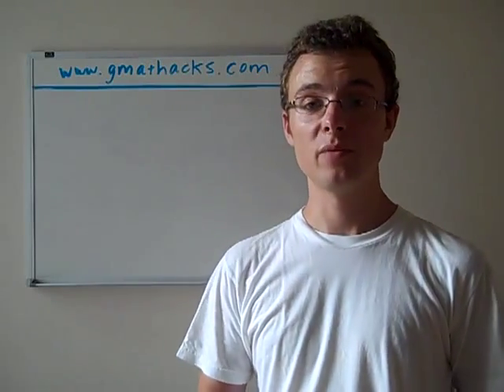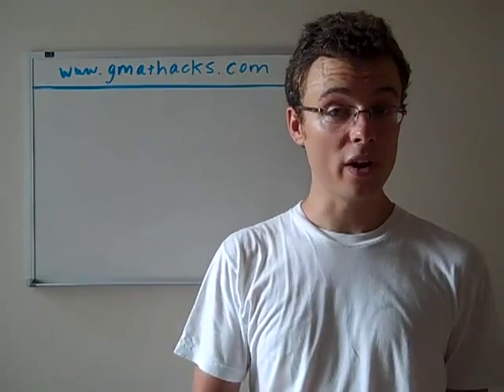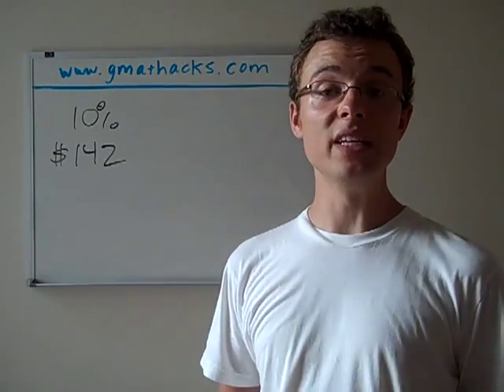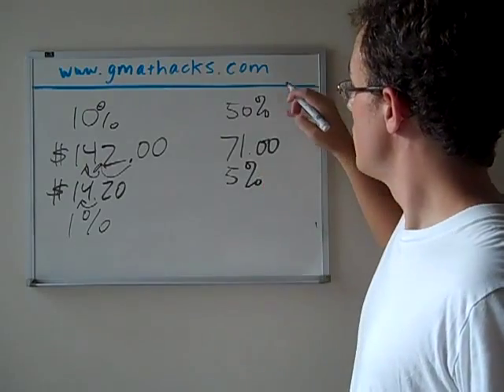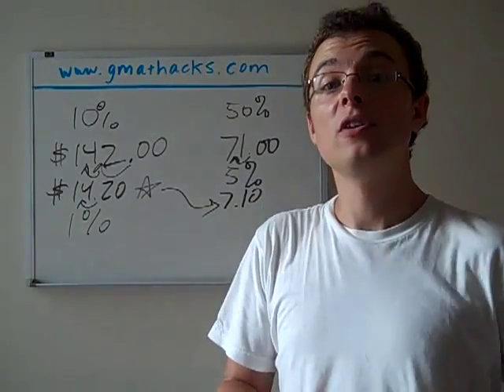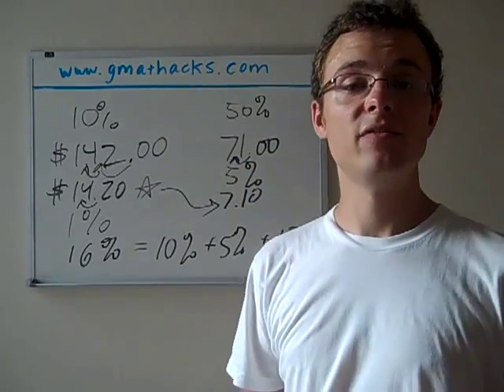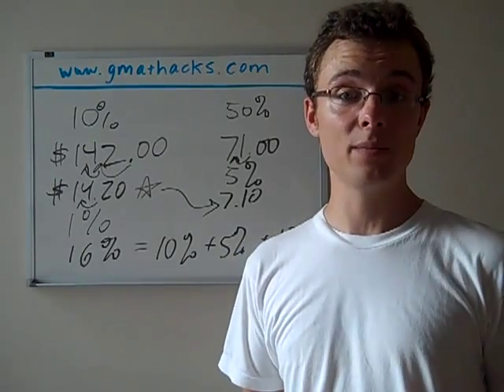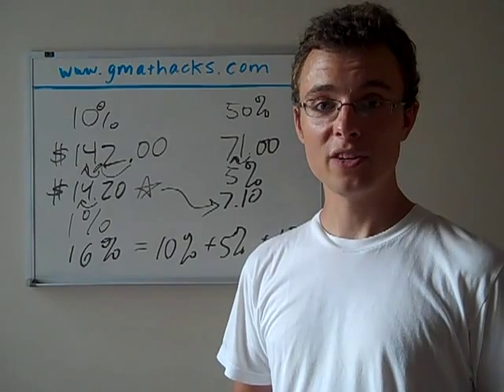GMAT Hacks: Mental Math: Percents